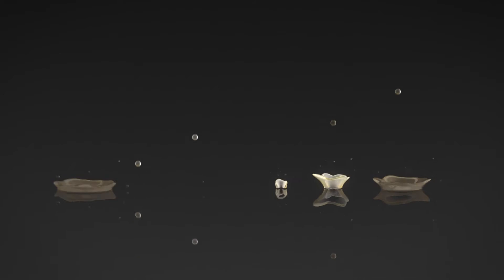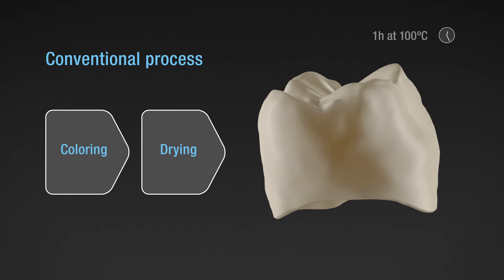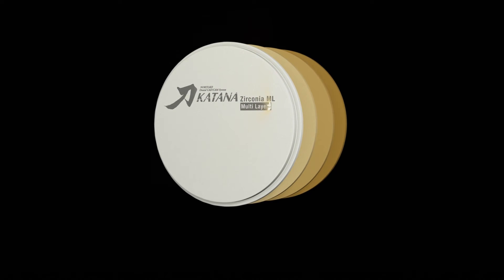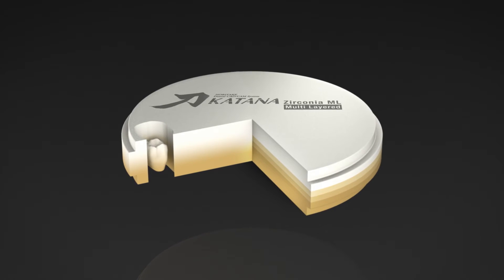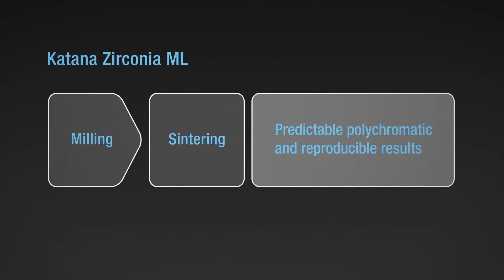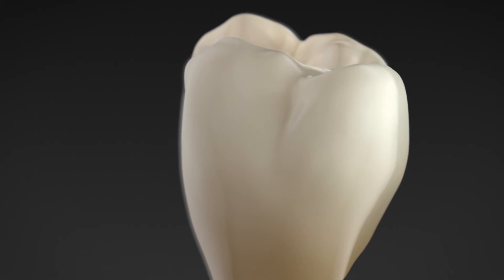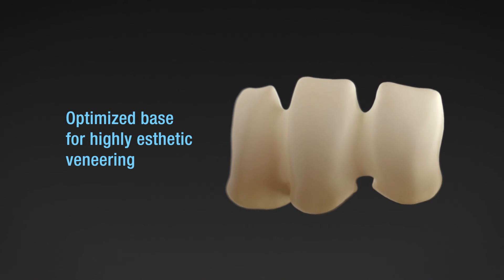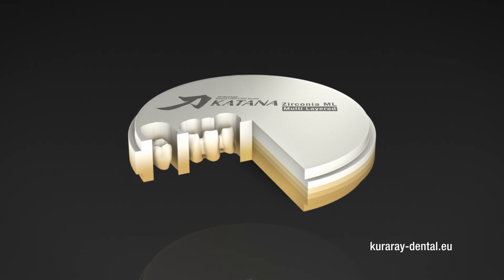Zirconia_ML_MasterEnglisch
KATANA Zirconia Multi-Layered Disc is world's first polychrome zirconia with integrated color shift from Kuraray Noritake Dental Inc.